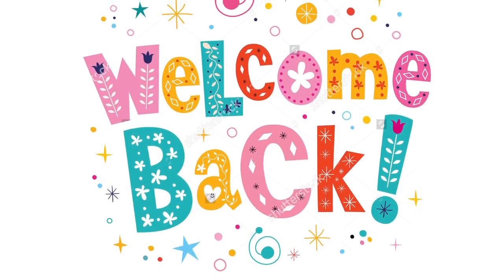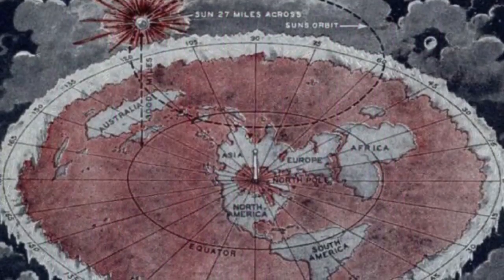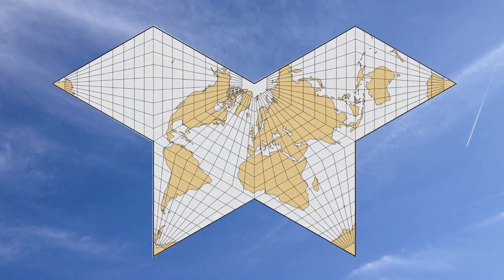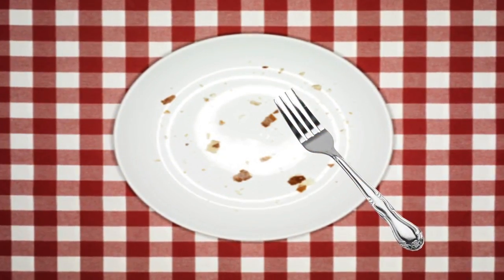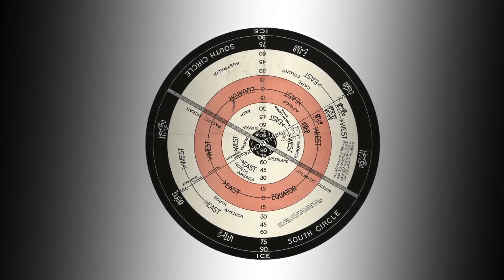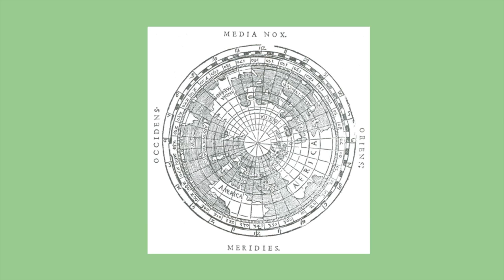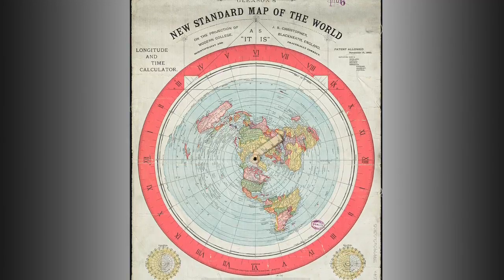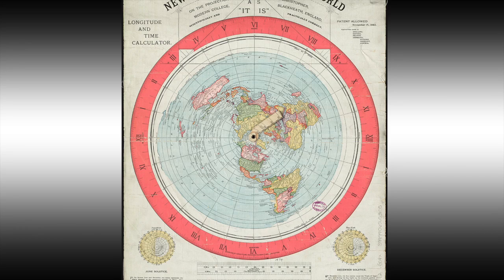Flat Earth Smarts 10 - Mapping 101 by Adam Carter ✅